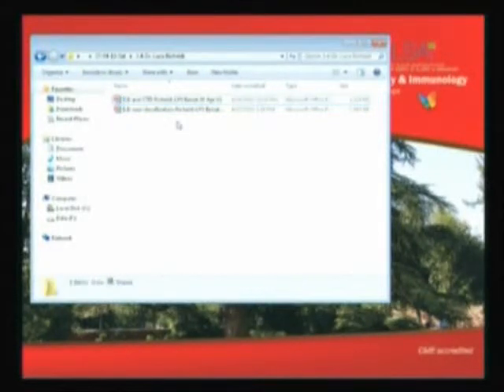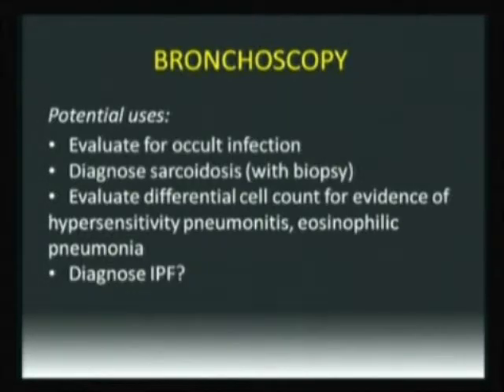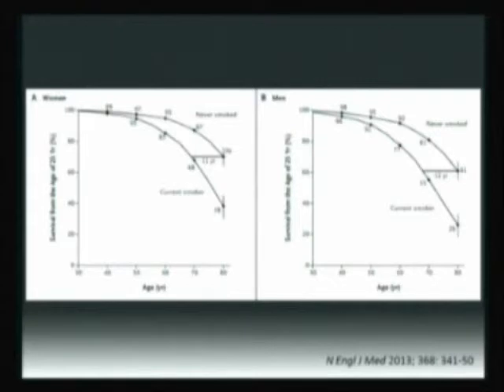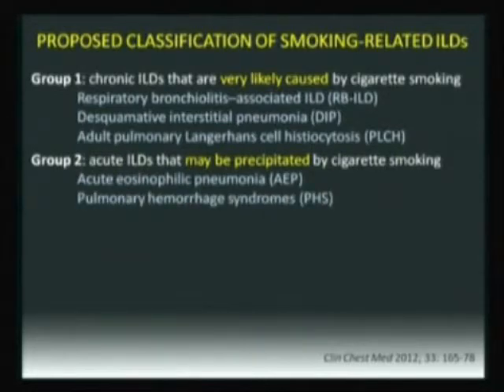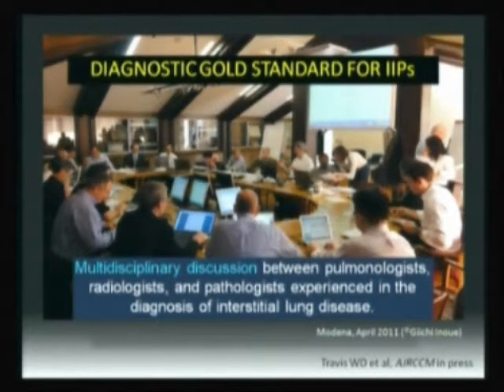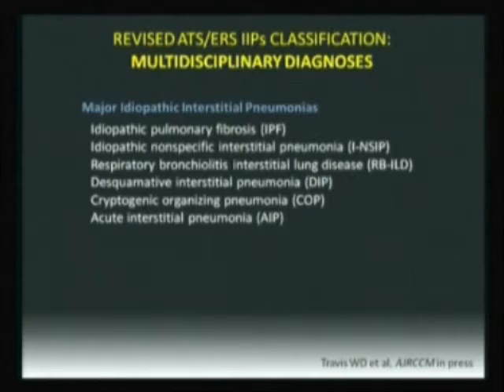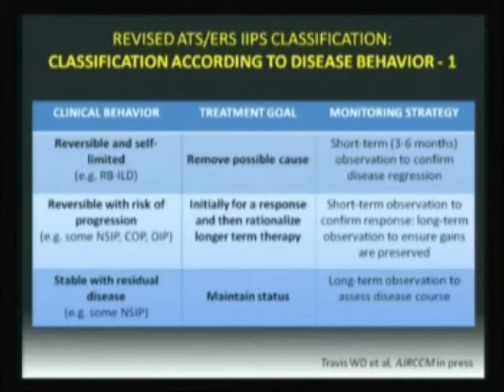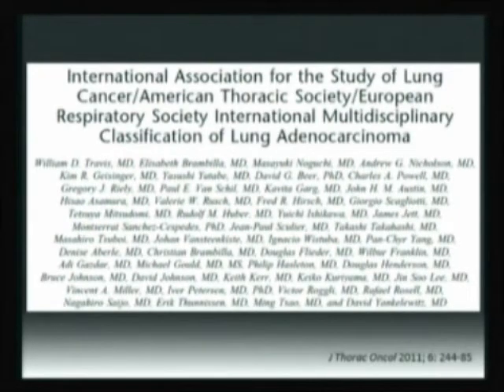Interstitial Lung Diseases The New Classification - Luca Richeldi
Paper presented at the Annual Meeting of the Lebanese Pulmonary Society - Mövenpick Hotel - April 24th to 27th, 2013 - Beirut - Lebanon

Conférence présentée lors du Congrès annuel de la Société Libanaise de Pneumologie - Hôtel Mövenpick - 24 au 27 avril 2013 - Beyrouth - Liban